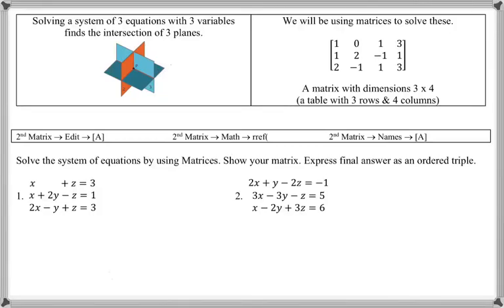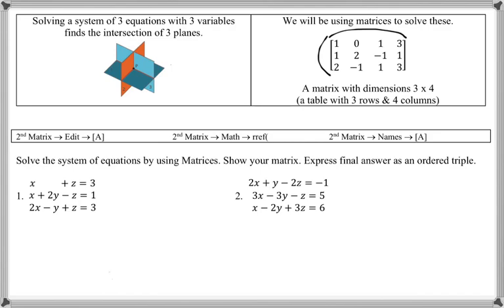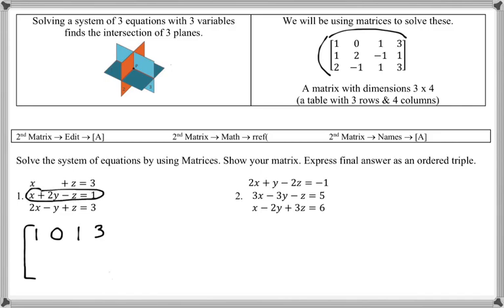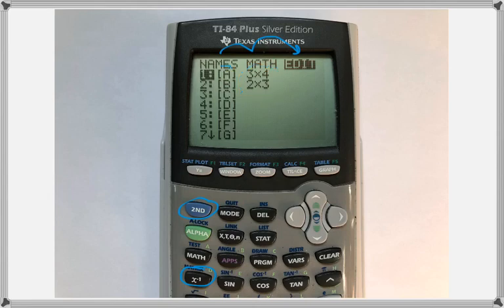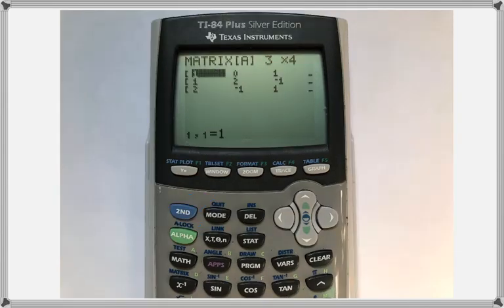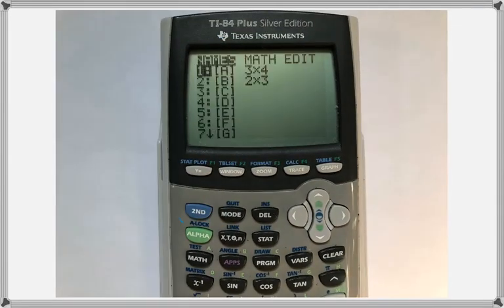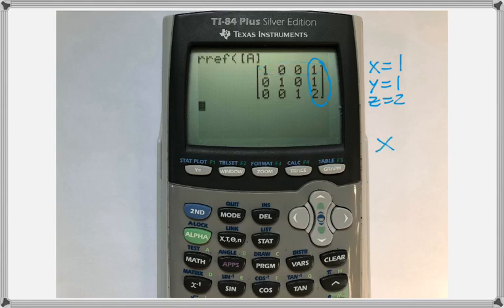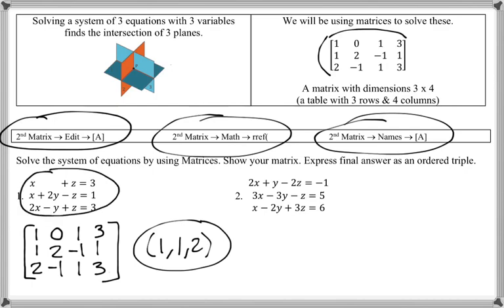Math 119 : 4.4 & 4.5 #1 (Intermediate Algebra Tutorial : Systems Of Linear Equations 3 Variables)